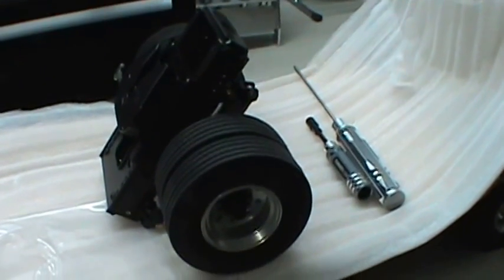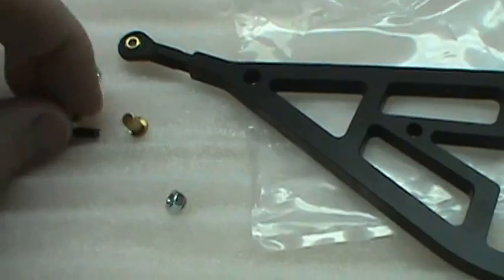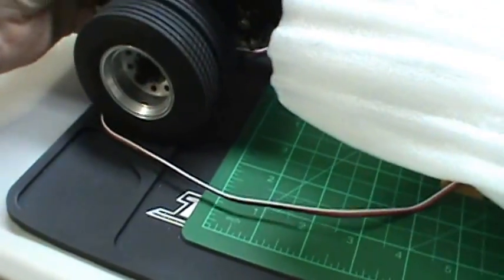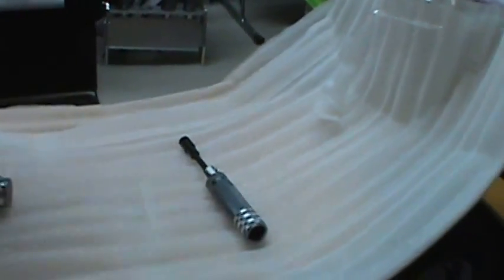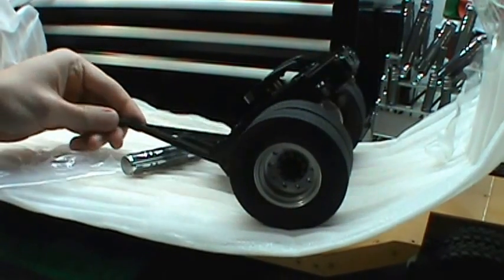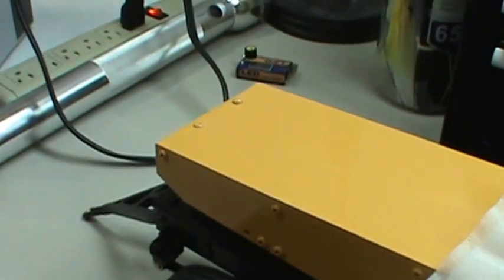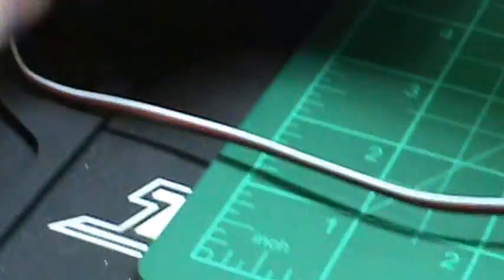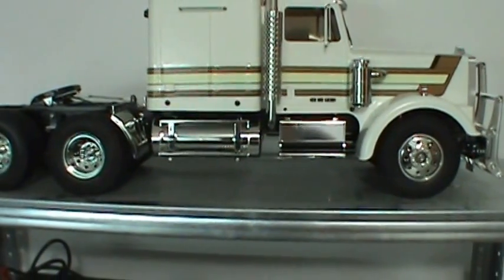tamiya 1/14 semi truck dolly. from semijoes truck stop on EBAY # 01